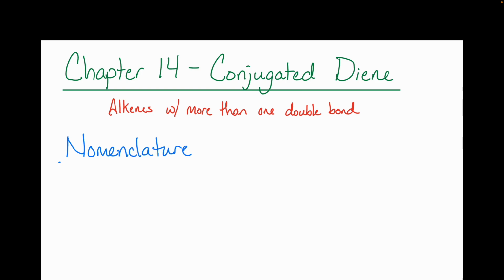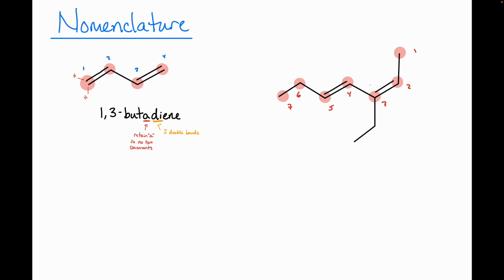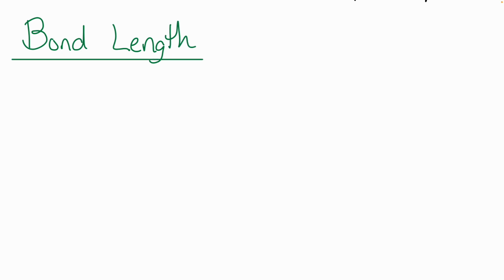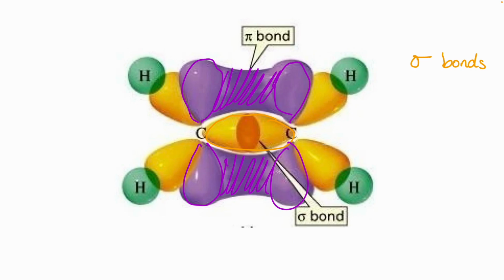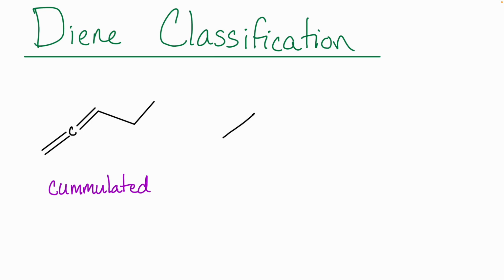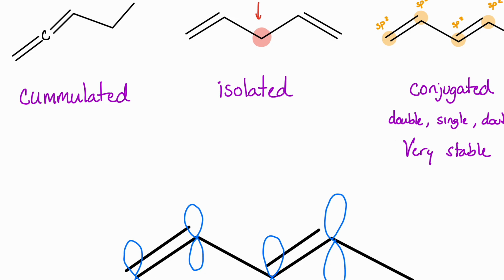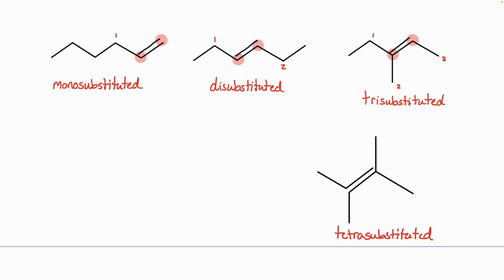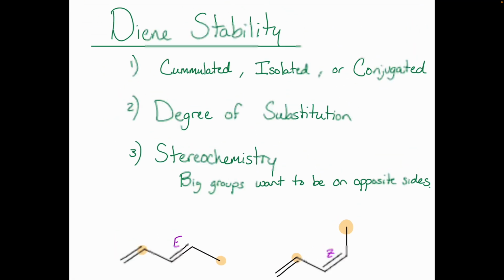Chem128BFA24 Week 3 Lecture 3 Conjugated Dienes